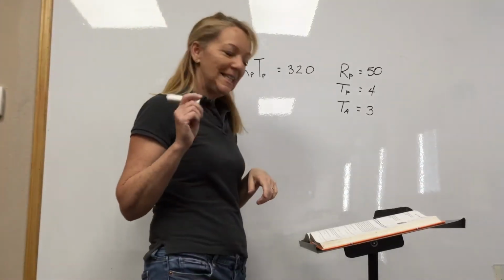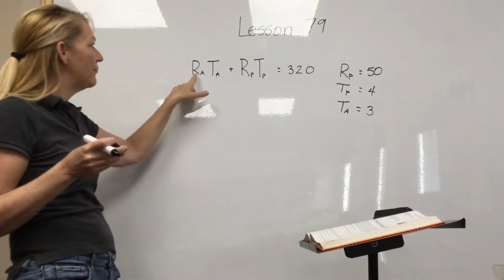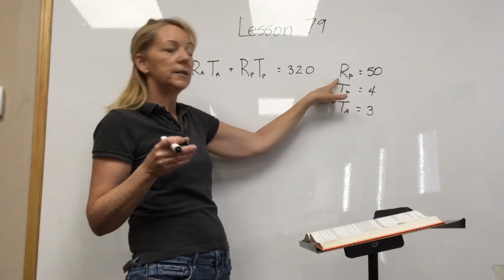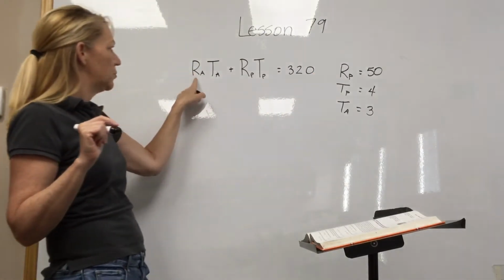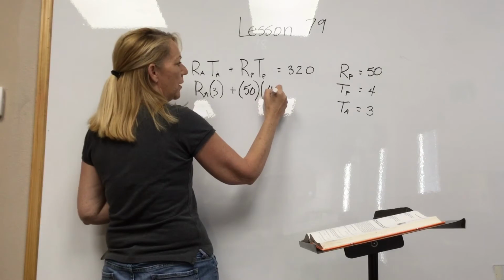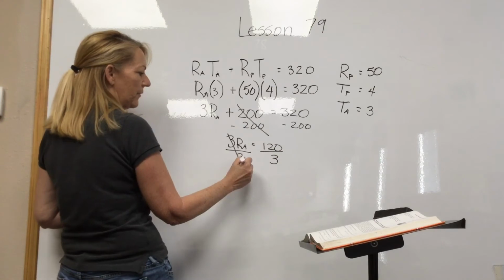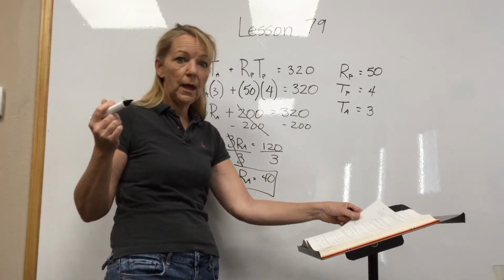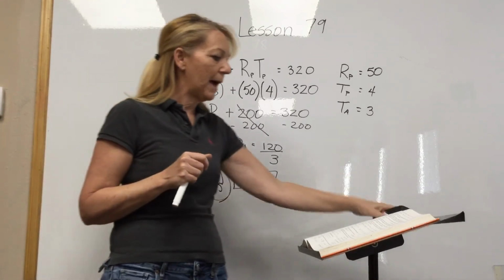Lesson 79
Saxon algebra one lesson 79